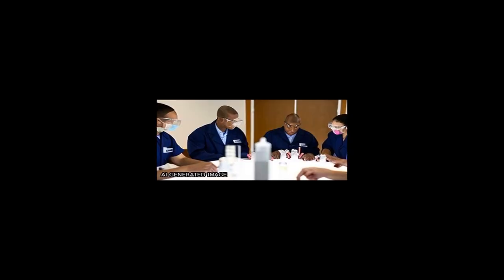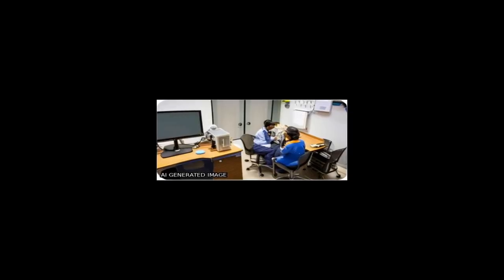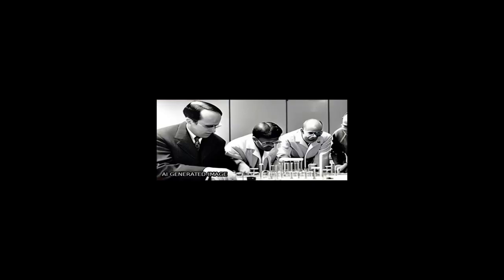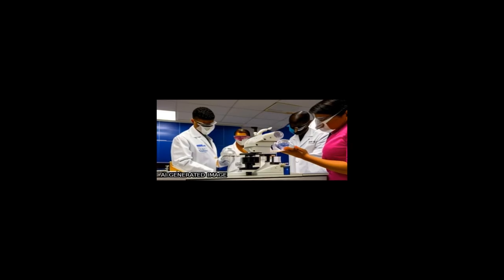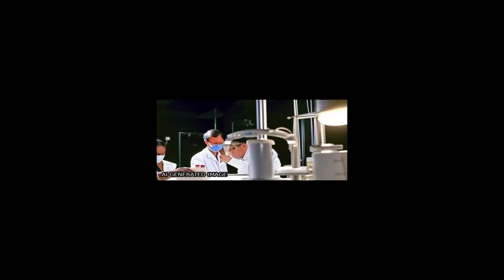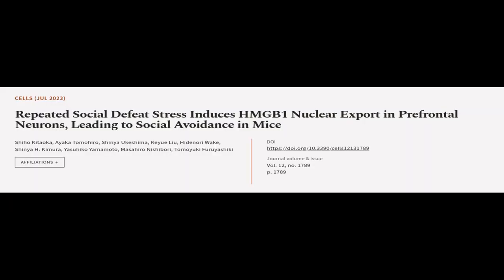Repeated Social Defeat Stress Induces HMGB1 Nuclear Export in Prefrontal Neurons, Lea... | RTCL.TV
### Keywords ###

### Article Attribution ###
Title: Repeated Social Defeat Stress Induces HMGB1 Nuclear Export in Prefrontal Neurons, Leading to Social Avoidance in Mice
Authors: Shiho Kitaoka, Ayaka Tomohiro, Shinya Ukeshima, Keyue Liu, Hidenori Wake, Shinya H. Kimura, Yasuhiko Yamamoto, Masahiro Nishibori ,and Tomoyuki Furuyashiki

### Video Timestamps ###
0:00:00 - Summary
0:01:02 - Title
0:01:08 - Tail
0:01:13 - End